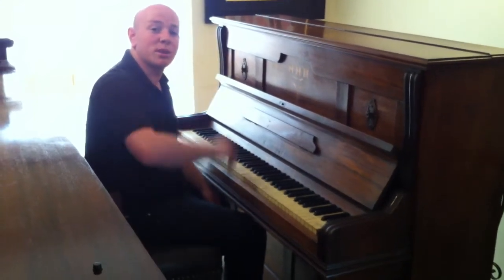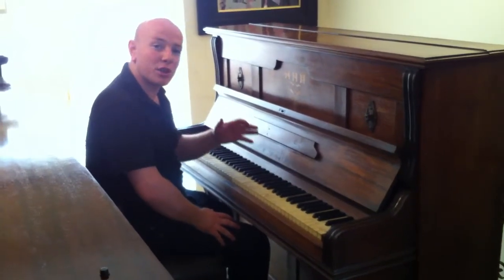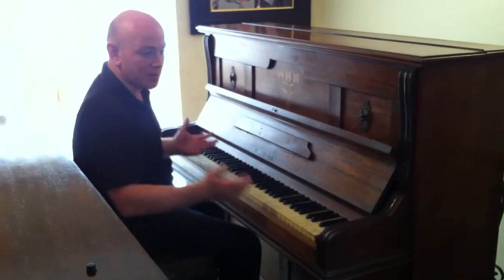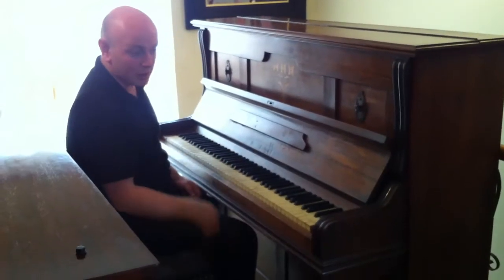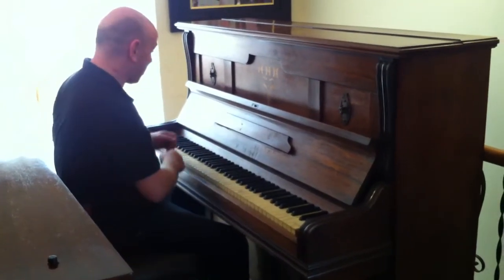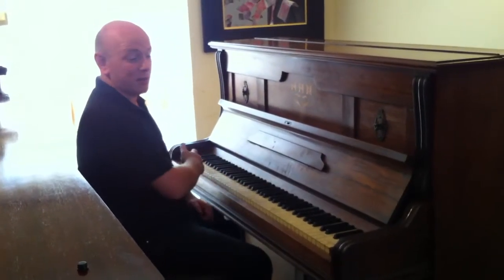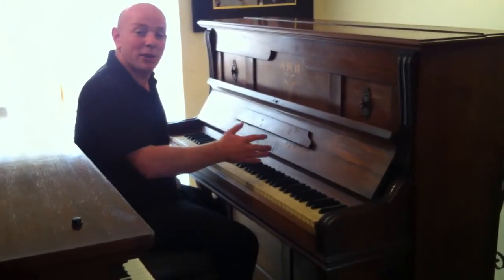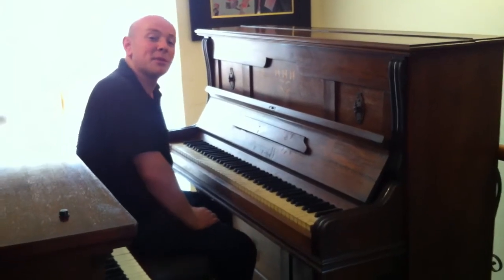Waldstein Upright Overstrung Piano Demonstrated By Sherwood Phoenix Pianos